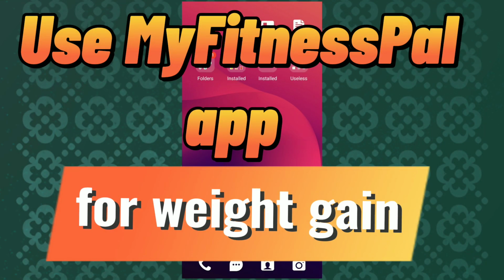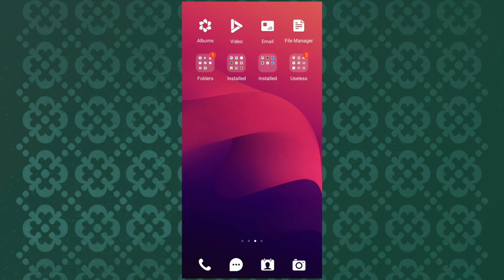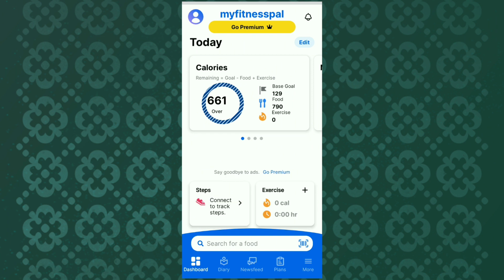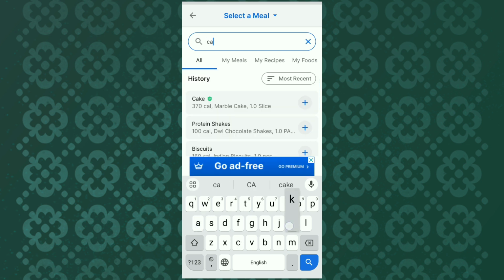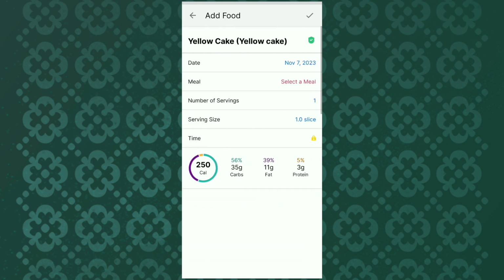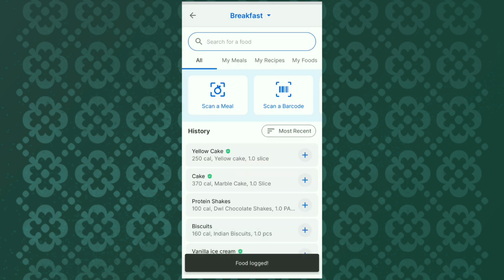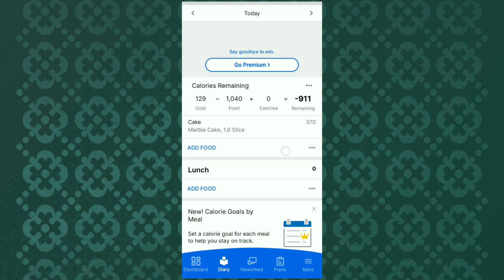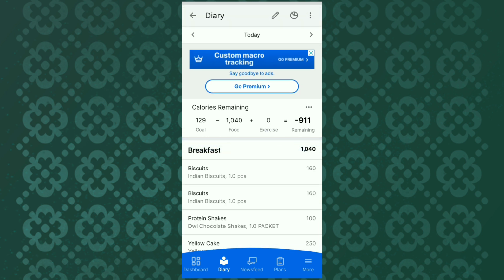How to use MyFitnessPal app for weight gain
How to Use MyFitnessPal App for Weight Gain: A Comprehensive Guide

Are you looking for a reliable app to help you gain weight? Look no further than MyFitnessPal! In this video, we'll show you how to use MyFitnessPal app for weight gain.

First, we'll explain how to set up your profile and customize your goals to ensure you're on the right track. Then, we'll walk you through how to log your meals and track your progress. We'll also provide tips on how to use MyFitnessPal to make healthy food choices and increase your calorie intake.

Queries Solved:
1. How to use MyFitnessPal app for weight gain
2. Tips for gaining weight with MyFitnessPal
3. How to customize goals and track progress on MyFitnessPal